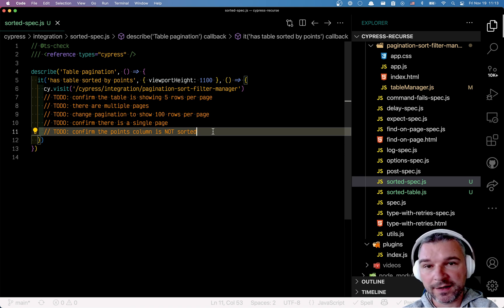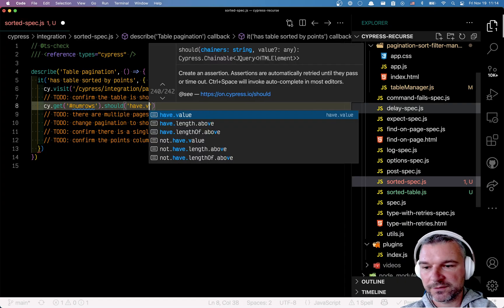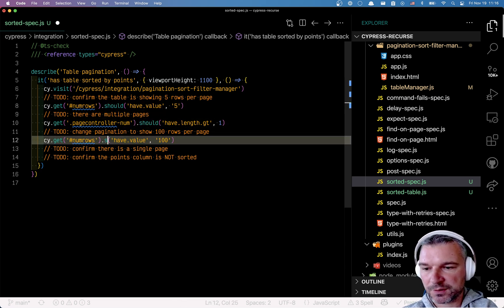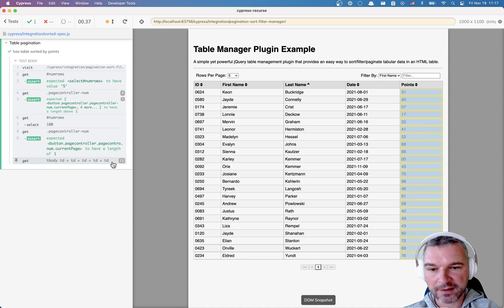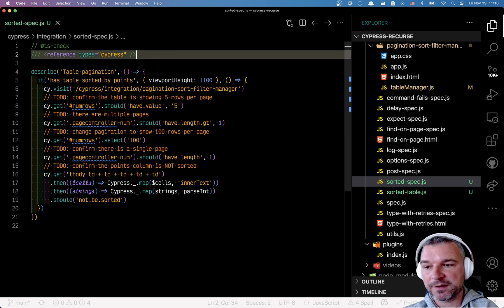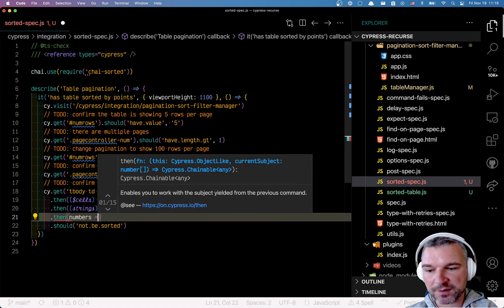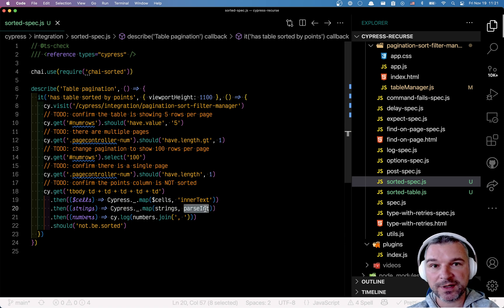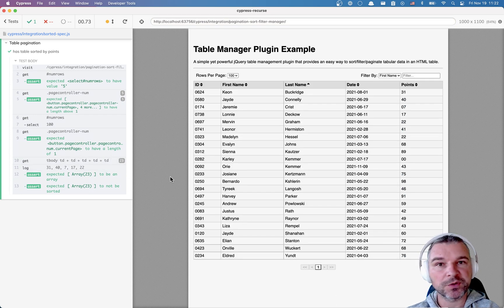Cypress.io Testing a Paginated Table Example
This video shows how to work with a paginated table, and how to verify the cells in a particular column are NOT sorted using chai-sorted plugin. Watch the next video "Use cypress-recurse Plugin To Confirm The Table Gets Sorted Eventually"

Tip: see the explanation behind map(parseInt) problem in the blog post